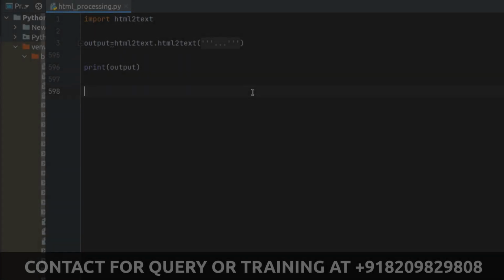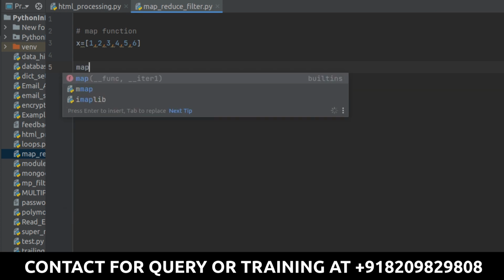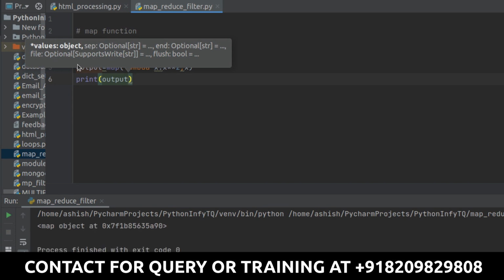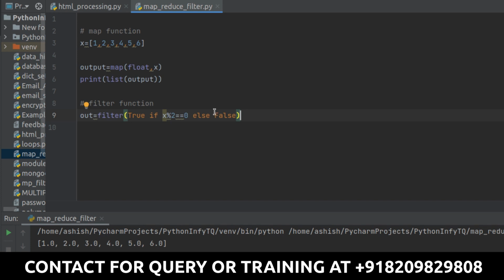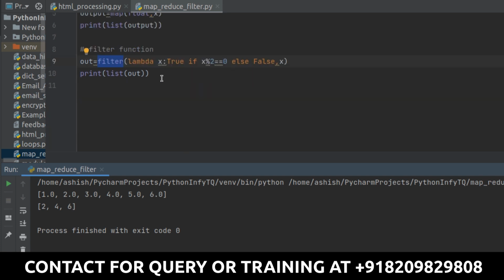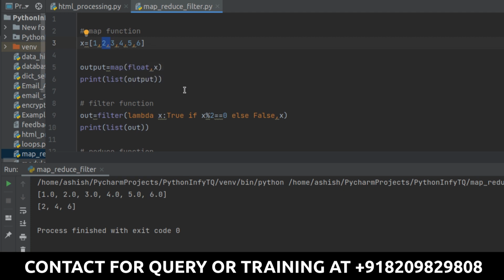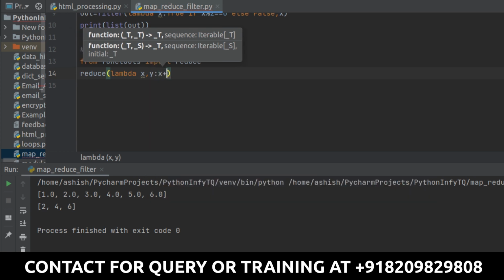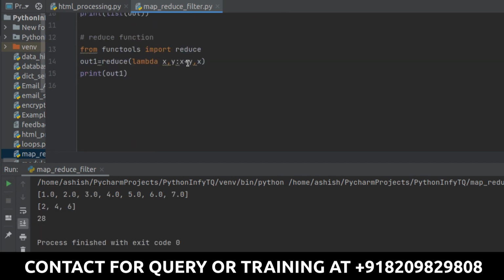PYTHON FOR BEGINNERS - #39 map, filter and reduce | INNOVATE YOURSELF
- What is map, filter, reduce?
- What are the uses of map, reduce, filter?
- How to use map, reduce, filter?
- What is the working of map, filter, reduce?

1. Python Programming
2. Machine Learning
3. Artificial Intelligence
4. Rasa chatbot
5. Internet of things
6. Embedded Programming
7. C programming
8. Web development with python
9. Augmented Reality